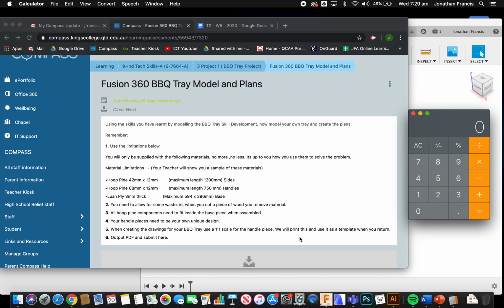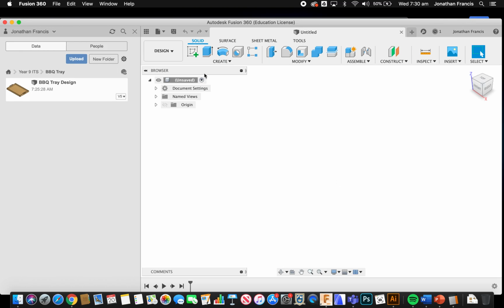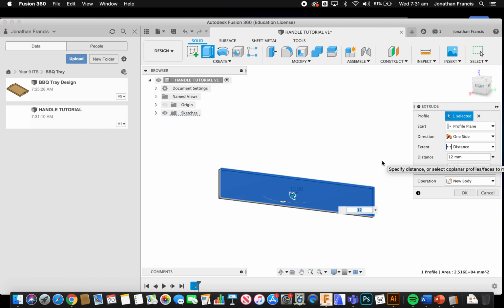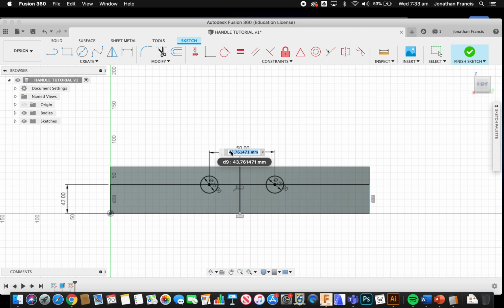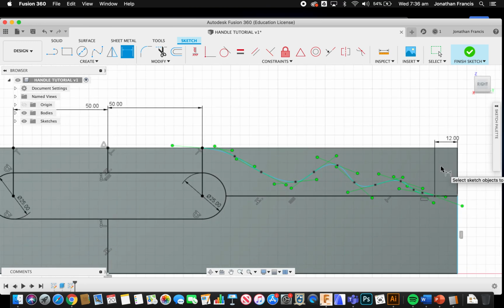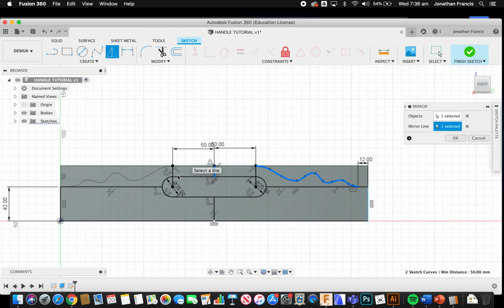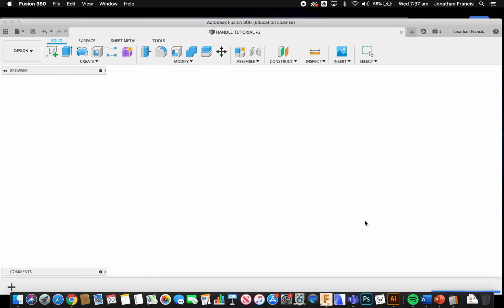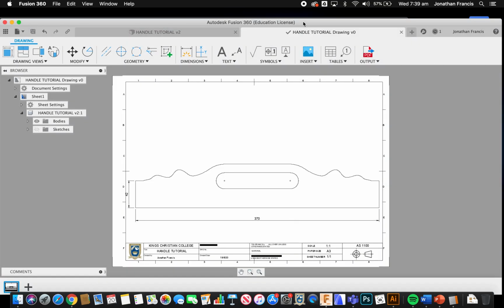MODELLING BBQ TRAY HANDLE